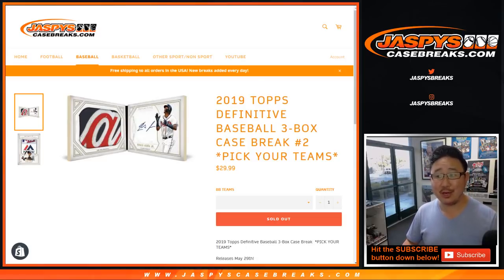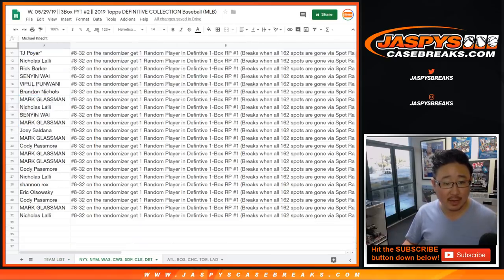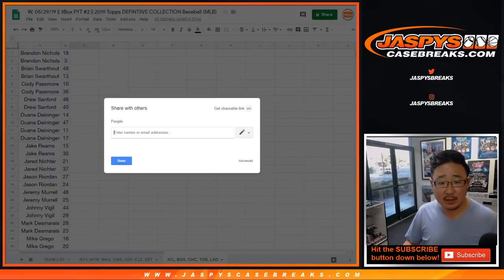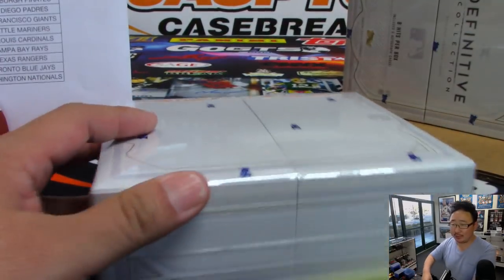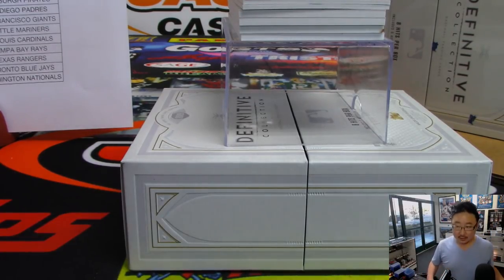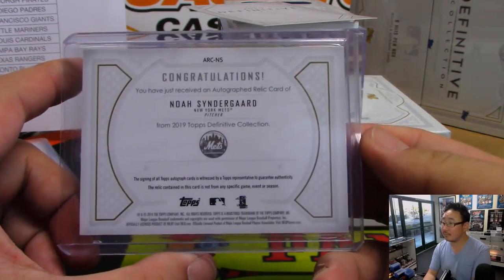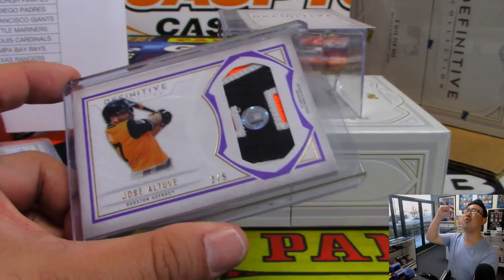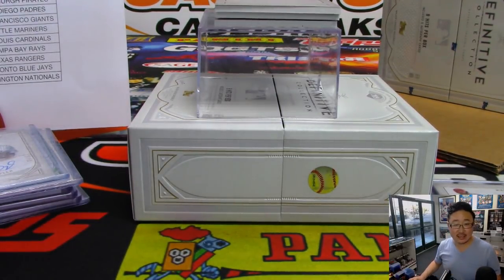W, 05/29/19 || 3Box PYT #2 || 2019 Topps DEFINTIIVE COLLECTION Baseball (MLB)